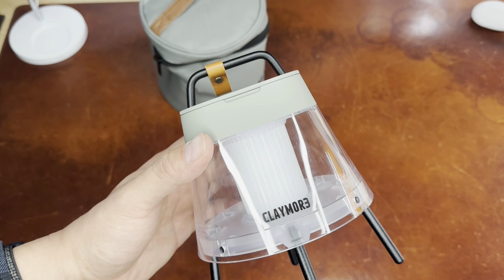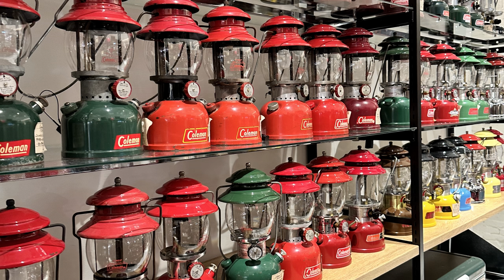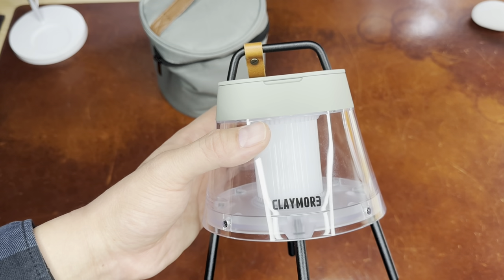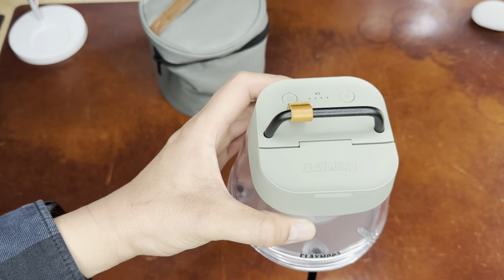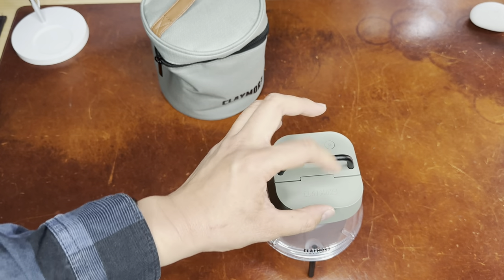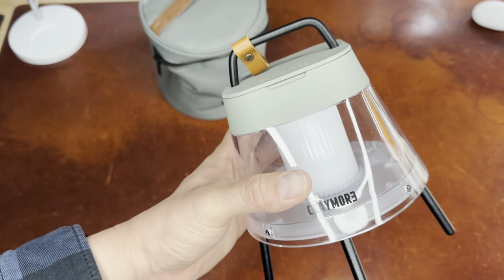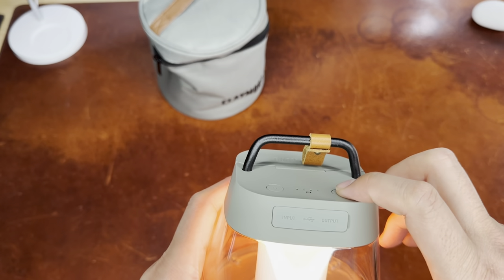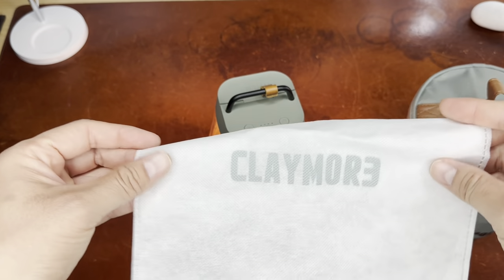Claymore Athena Camping Lantern - Beautifully made & aged well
This is a beautifully made Claymore Athena Camping Lantern I purchased when I visited Shibuya, Japan.  The shop is located in Shibuya Parco.  I love the candle mode of this lantern.  This is not available for sale in U.S.  This is why I am so glad to find it in Japan by chance.  It's fate I suppose.